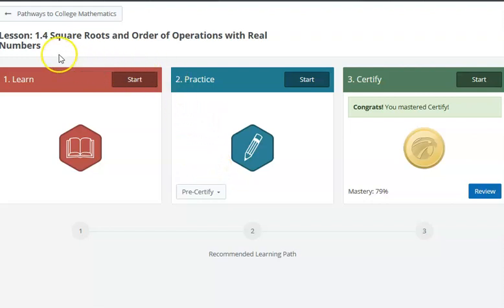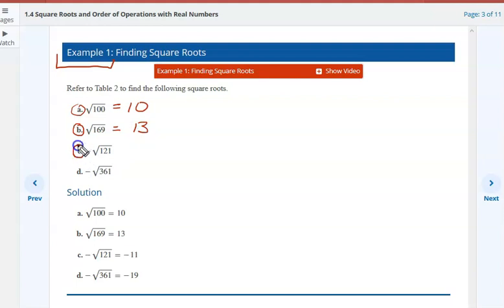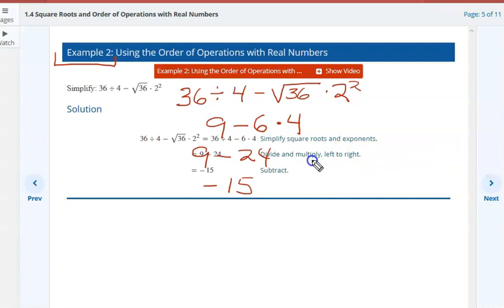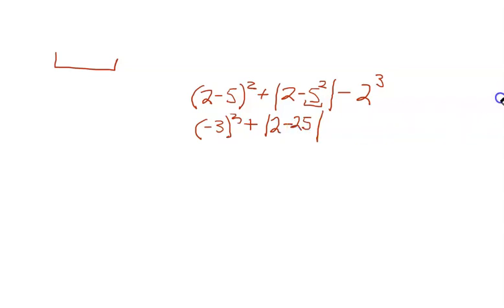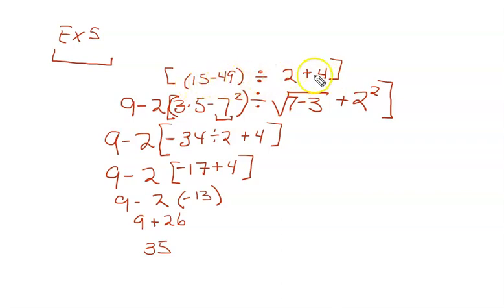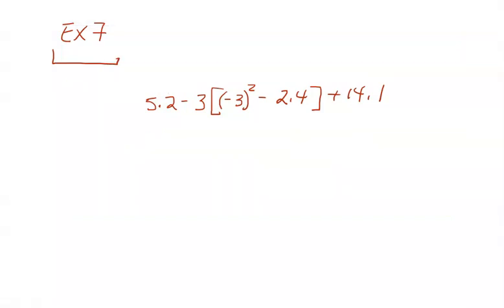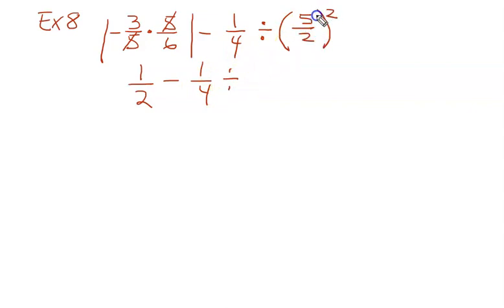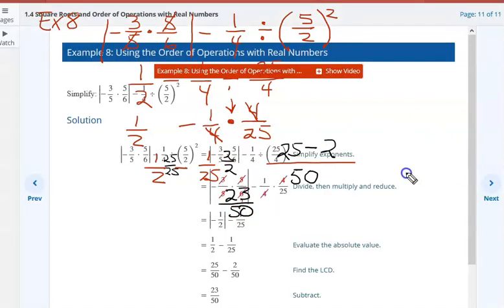Learn 1.4n Square Roots & Order of Operations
Learn 1.4n Square Roots & Order of Operations of Real Numbers